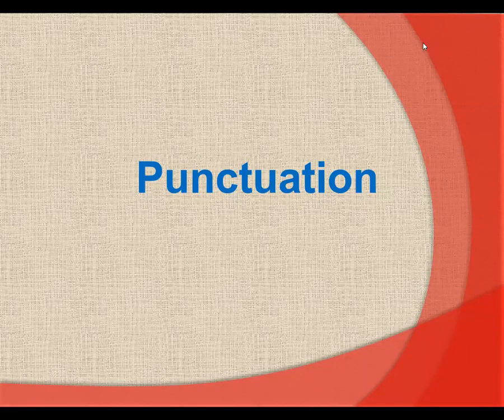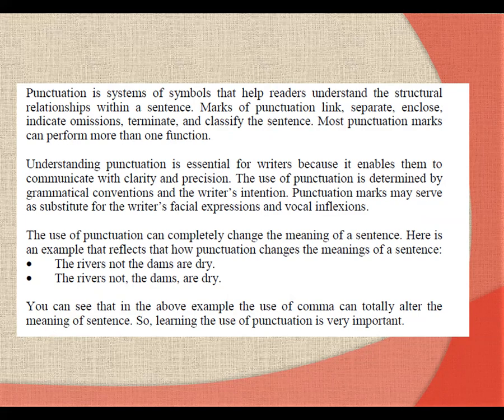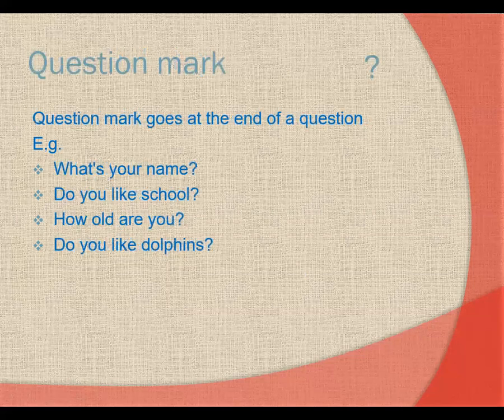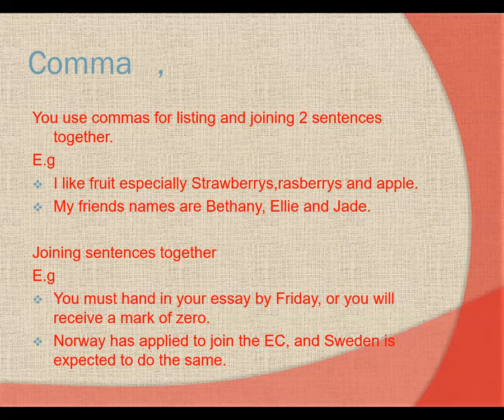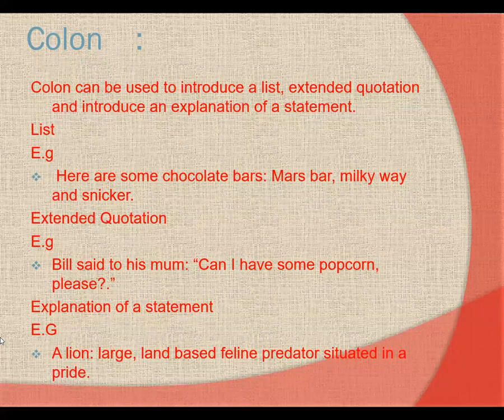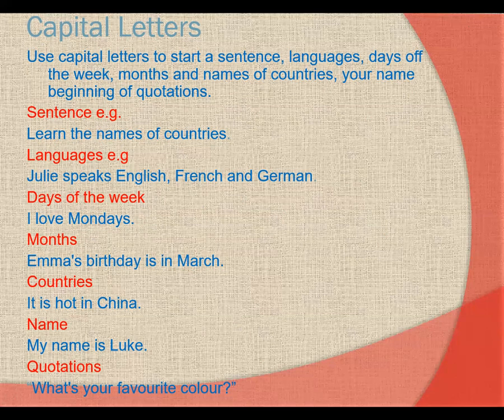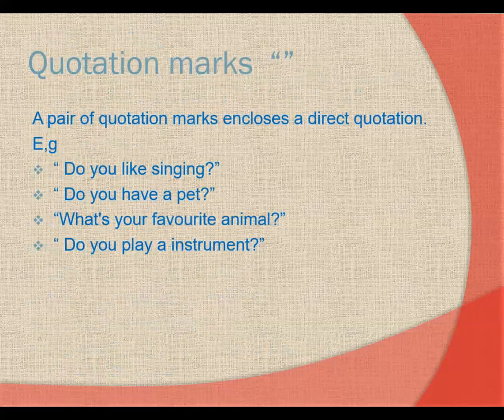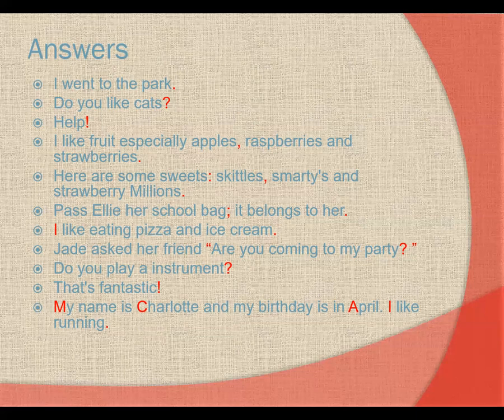Basics of Punctuation Marks